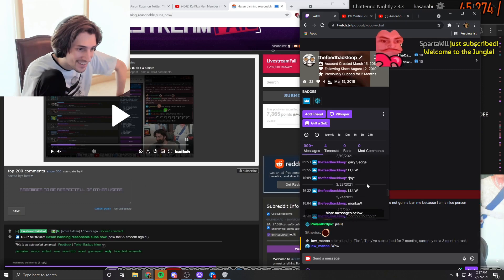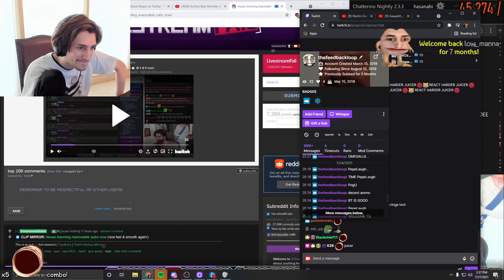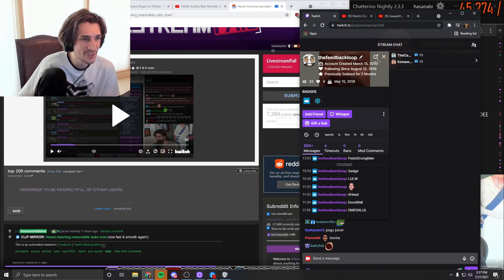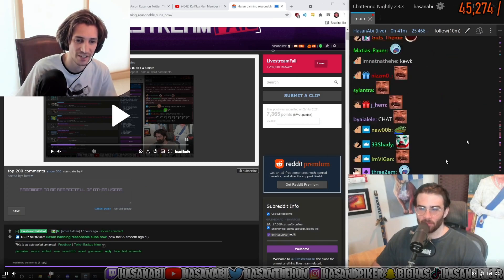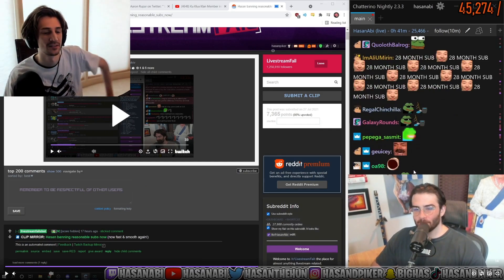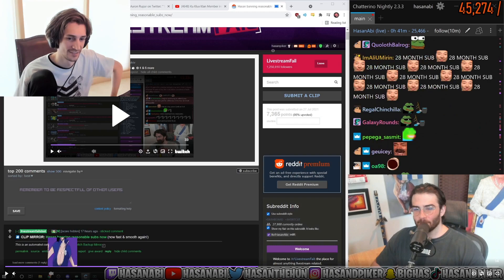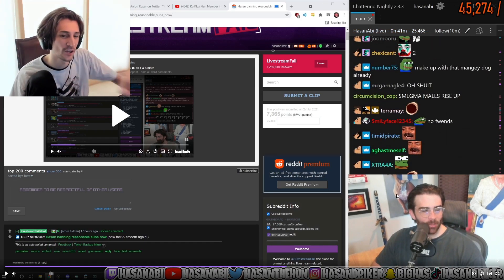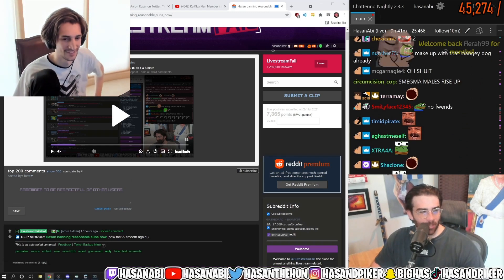Refugee ||| xQcOW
Follow xQcOW on Twitch If you are a streamer and want your clip removed please let me know on my discord or by email.